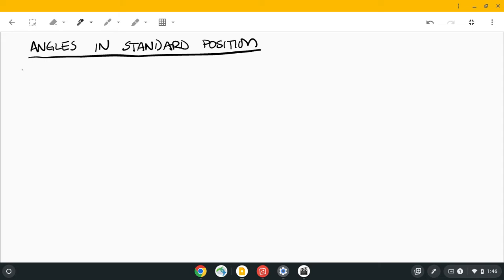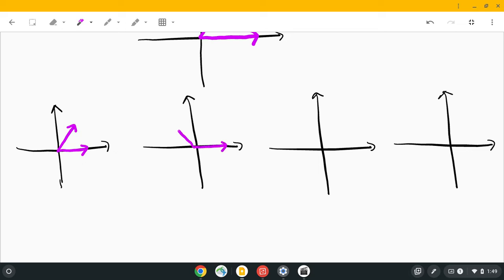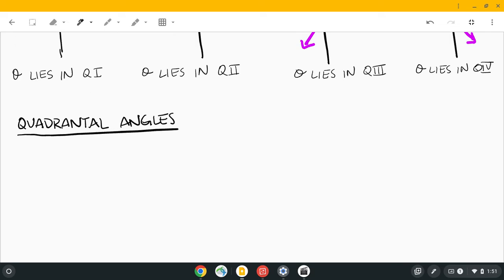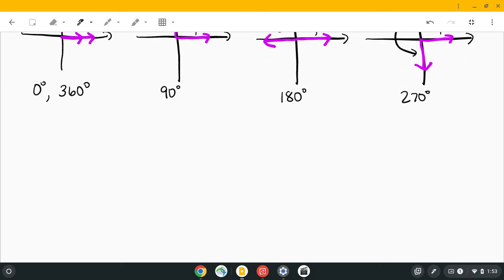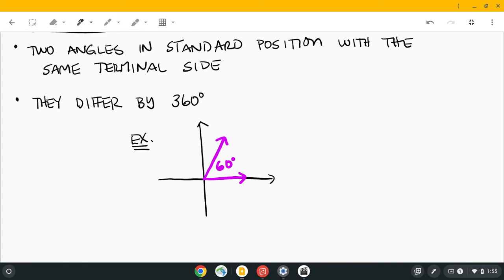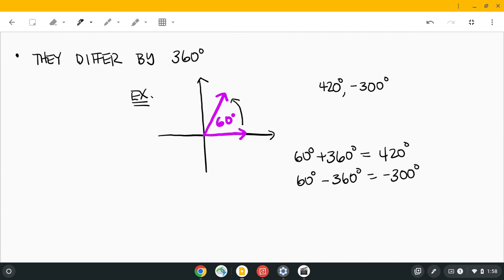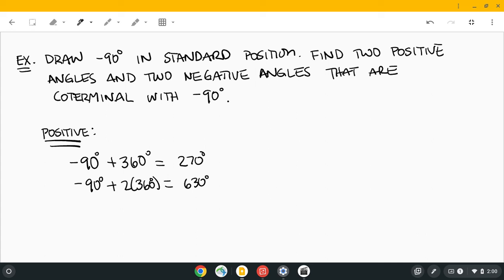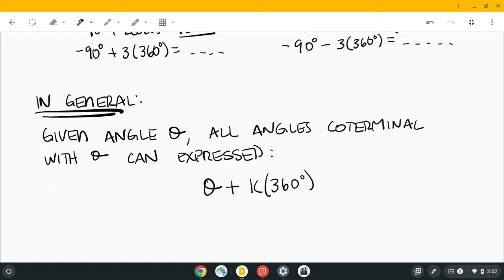M170 1 2 part 2 The Rectangular Coordinate System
Angles in standard position, coterminal angles